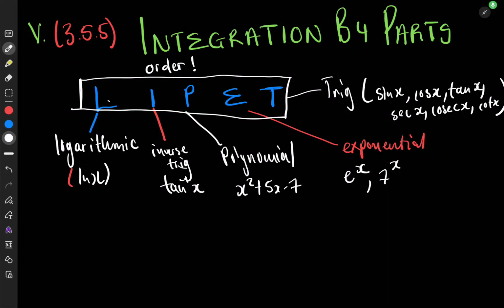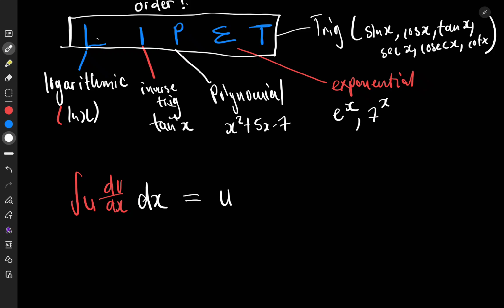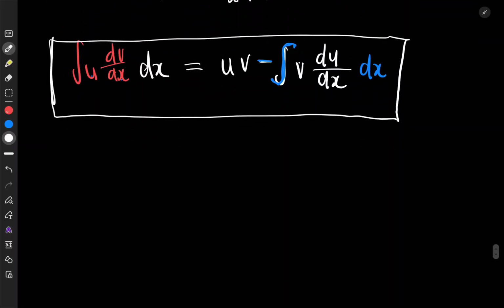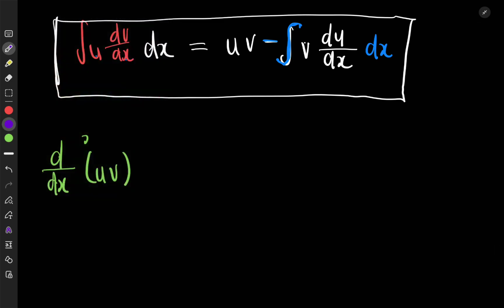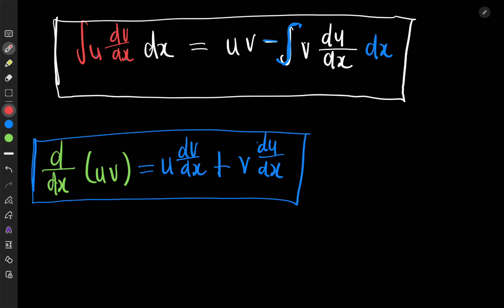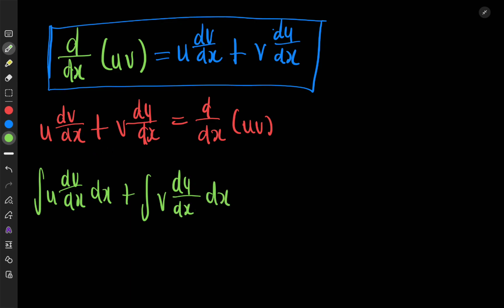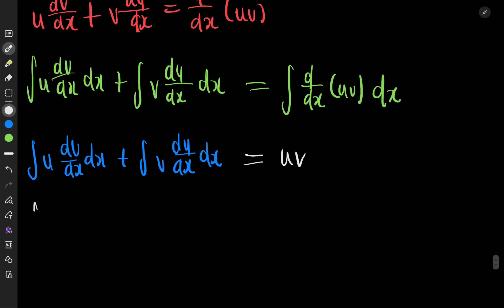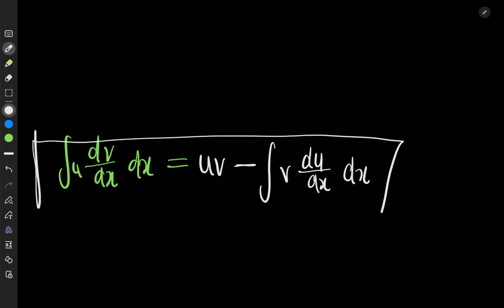3.5.5 Integration by parts - Intro (Part 2)